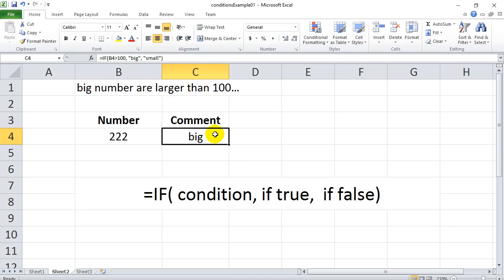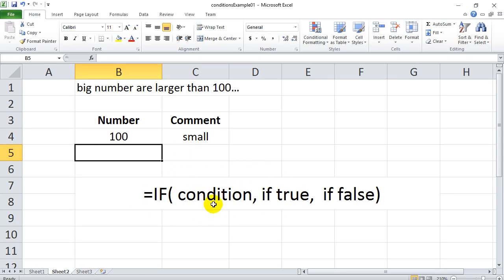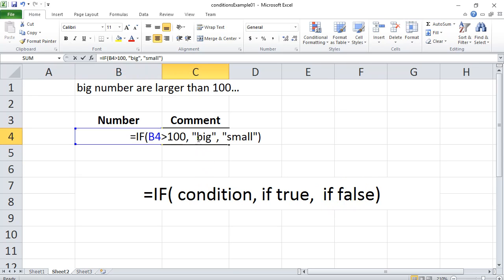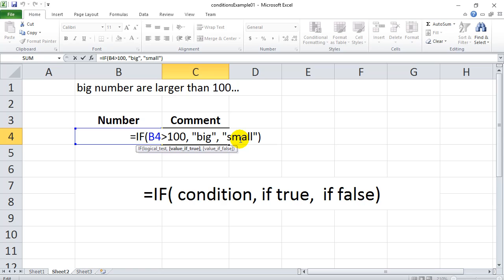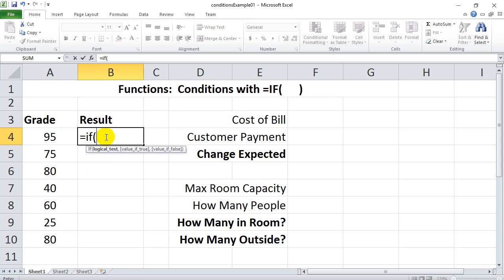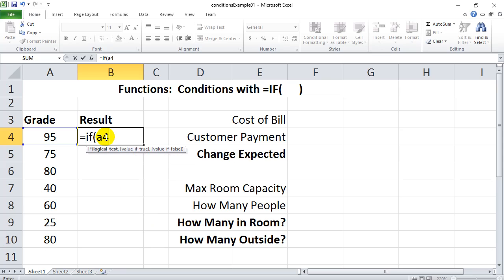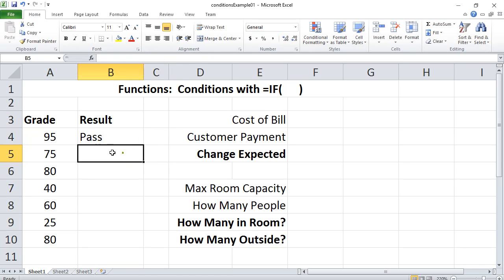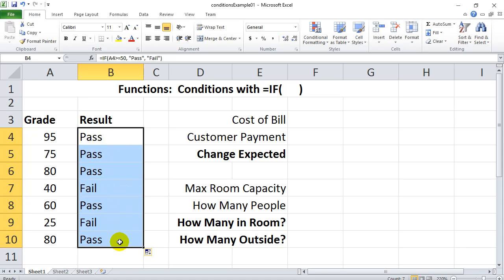Excel Functions IF Condition 01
Excel tutorial lesson that teaches how to use Excel for beginners.
Using =IF or =if to create conditions in excel spreadsheet.